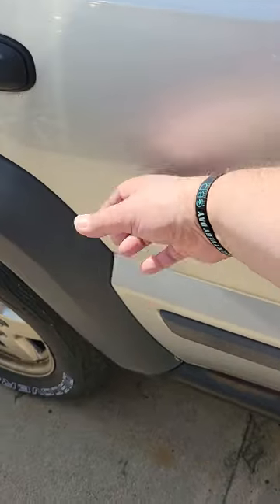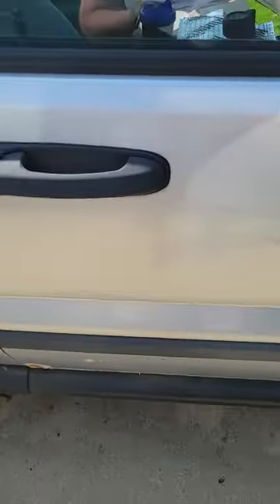What does deadener do to affect your vehicle's panels when installing a sound system.